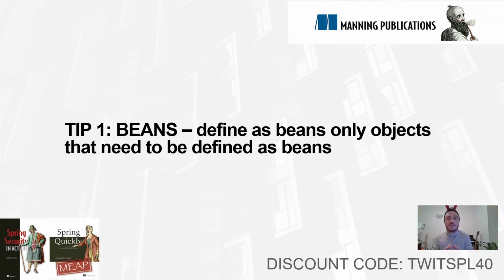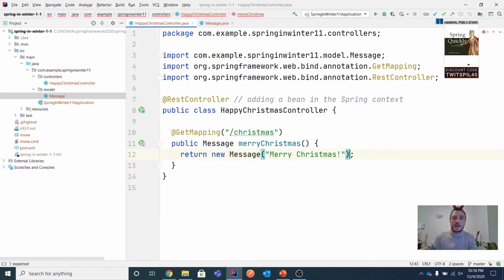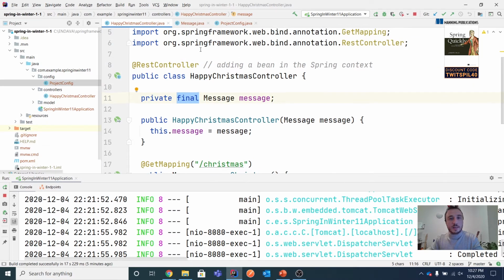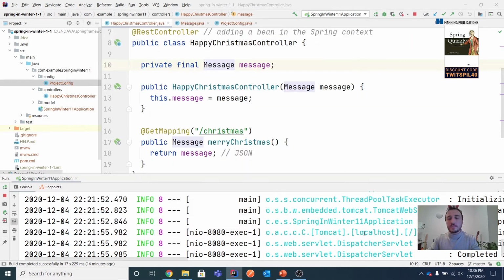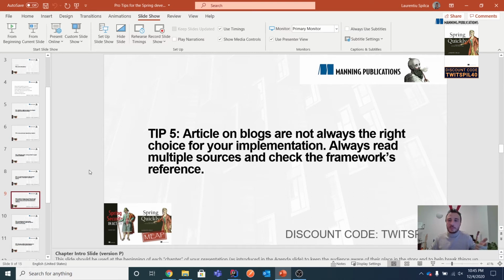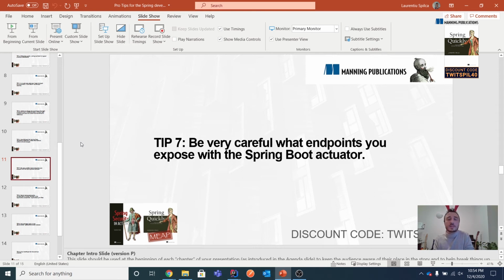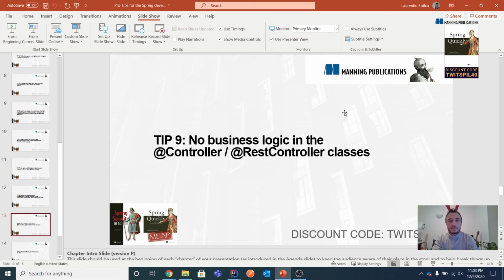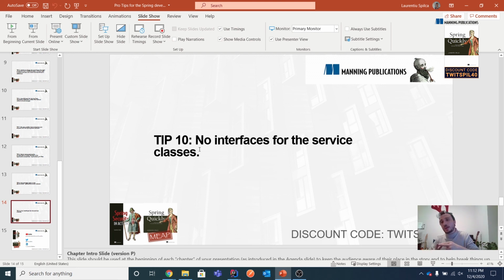Pro Tips for the Spring Developer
"Spring Quickly" teaches you how to build professional-quality applications using Spring and Spring Boot. Author Laurențiu Spilcă draws on a decade of Java experience to show you when, where, and why to use Spring in existing and brand-new apps. You'll start with the core components of the framework and then learn how features like Spring Boot simplify the tedious repetitive tasks you face in every project. When you're done, you'll be able to create Spring apps, secure it with authentication and authorization, and move on to the next exciting steps of your Spring journey.